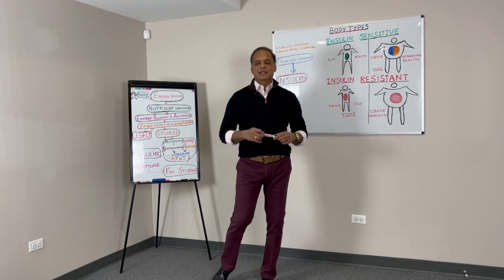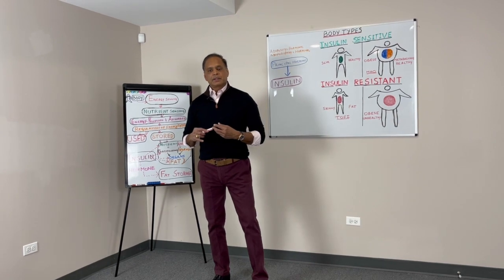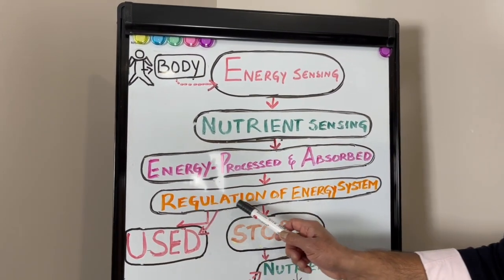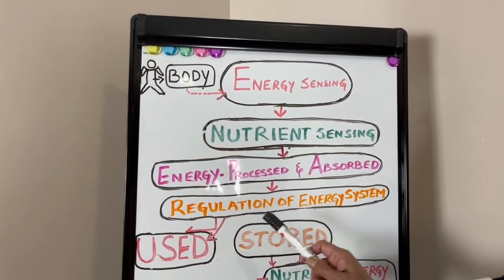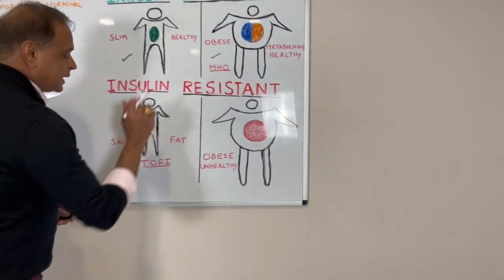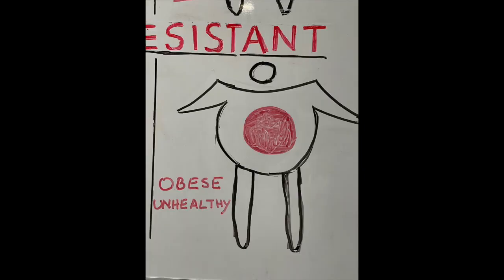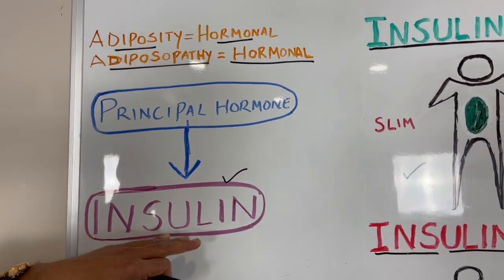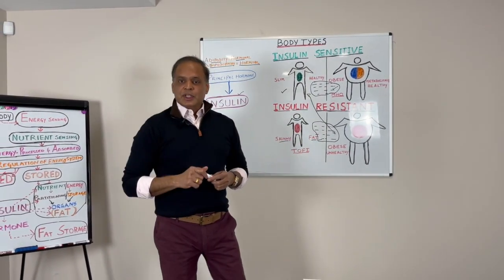Body Types and Metabolic Health Based on Insulin Sensitivity verses Insulin Resistance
Dr Srinivas Kota explains Metabolic health, Insulin Sensitivity and Insulin Resistance with respect to Body Types.